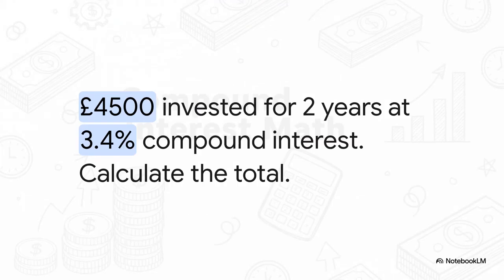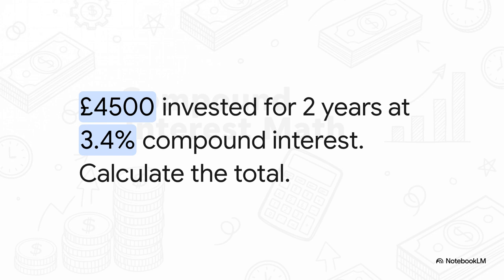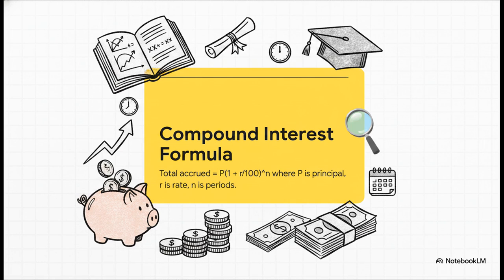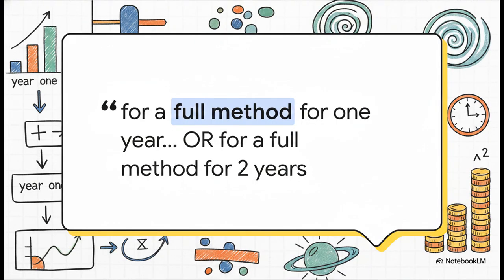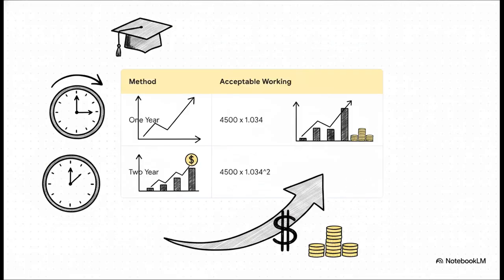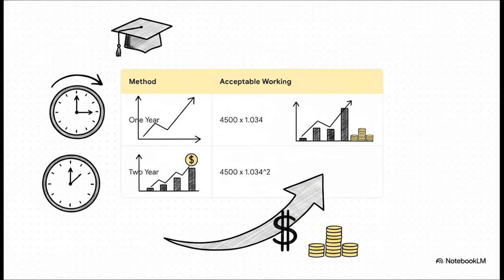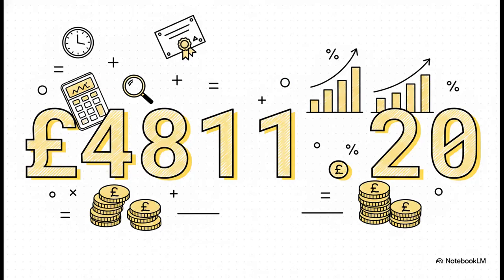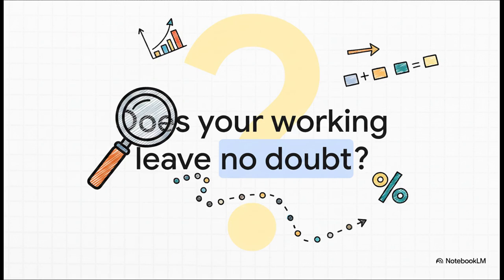Edexcel GCSE Mathematics 2023-11 Past Paper Higher Tier Paper 2 Q3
2023-11 Past Paper
Q3 Tests calculating compound interest over a given number of years